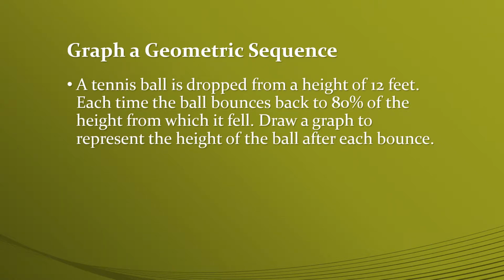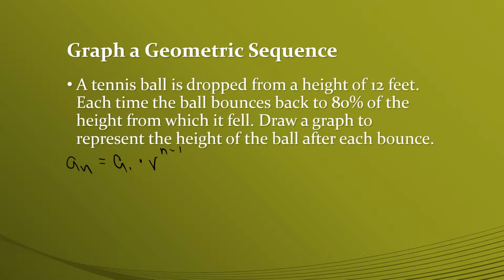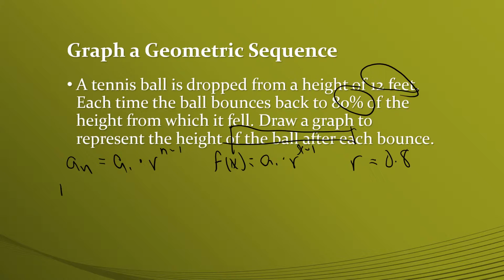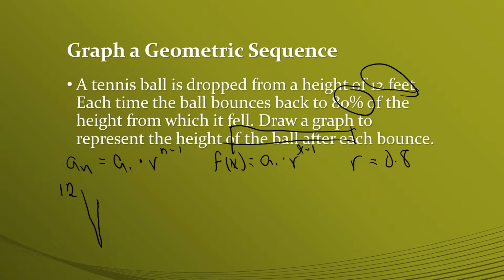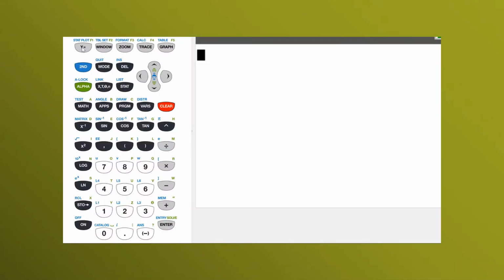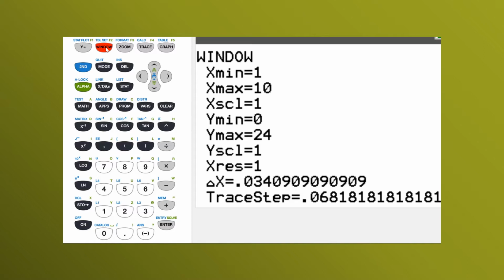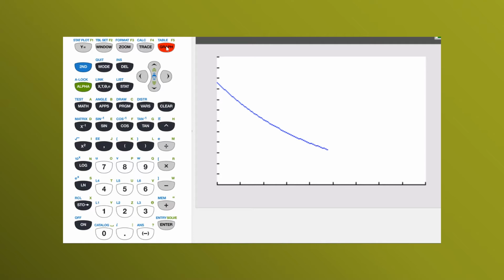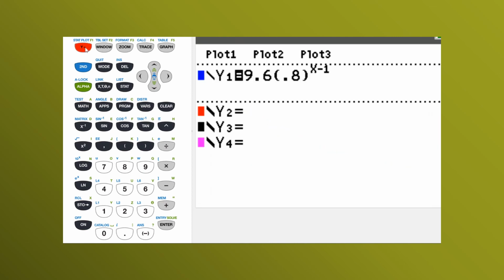Graph a Geometric Sequence 2017 06 03 18 46 48